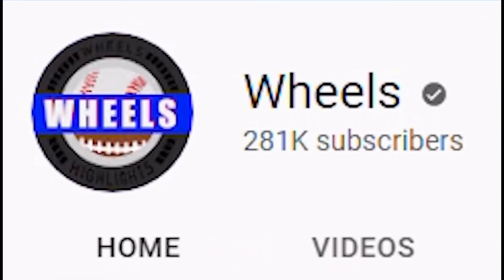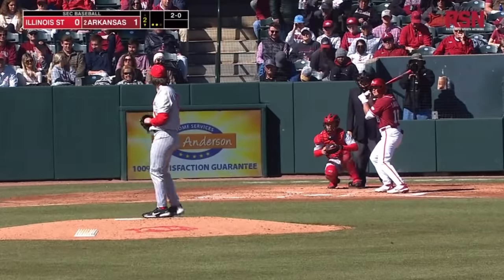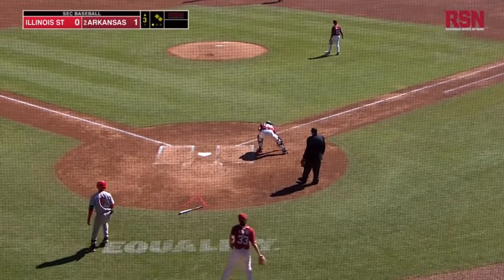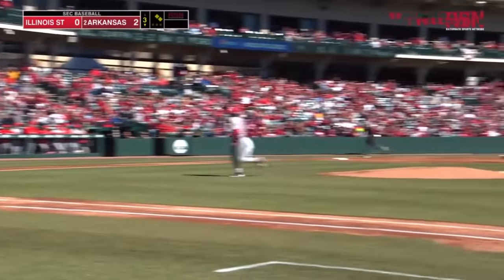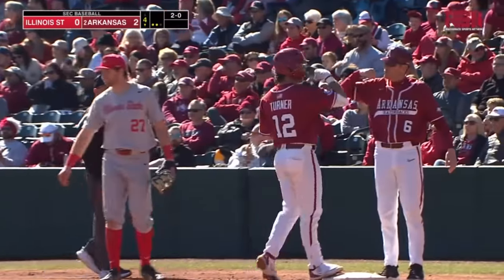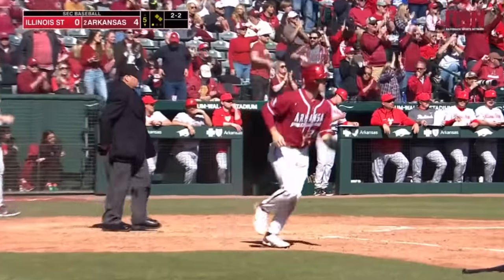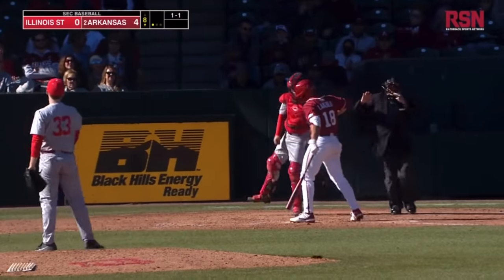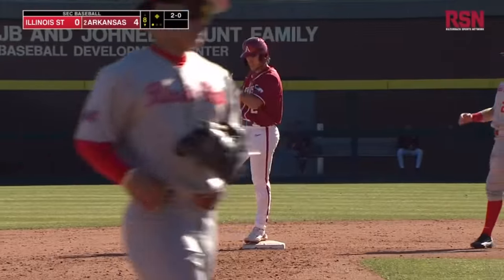#2 Arkansas vs Illinois State Highlights (Game 2) | 2022 College Baseball Highlights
Arkansas and Illinois State played the 2nd game of their 3 game series that opened up the 2022 College Baseball Season.